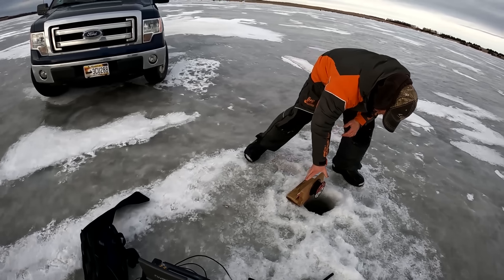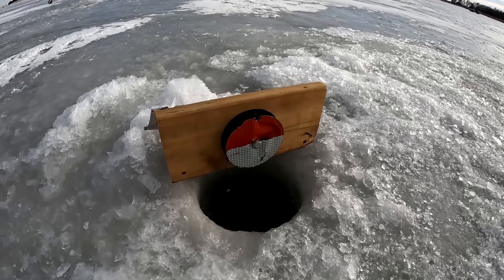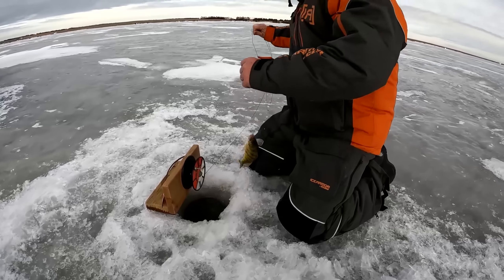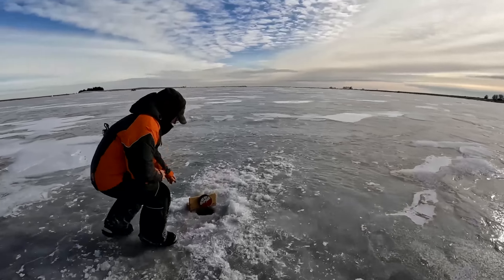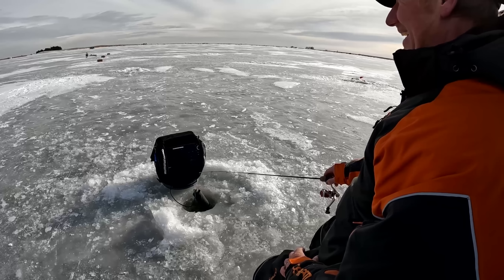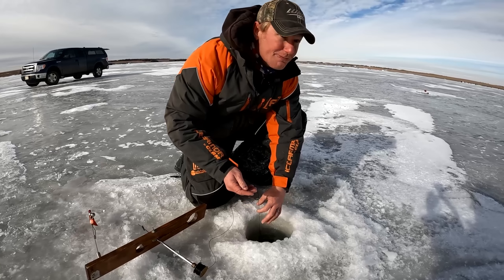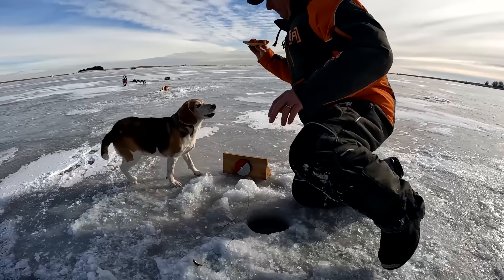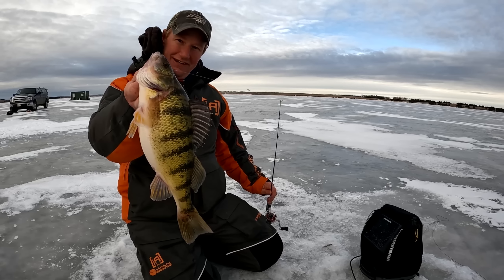Ice Fishing Perch — Setline Search Tactics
Chad Schilling of Oahe Wings and Walleyes talks through some settling search tactics for ice fishing perch in South Dakota.